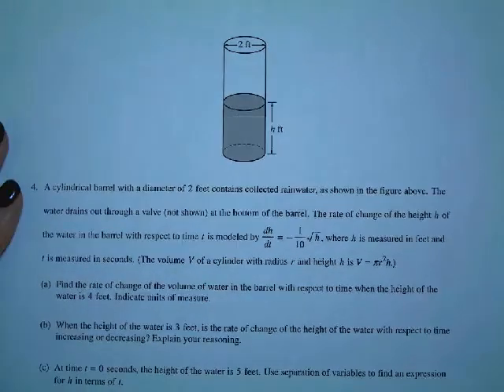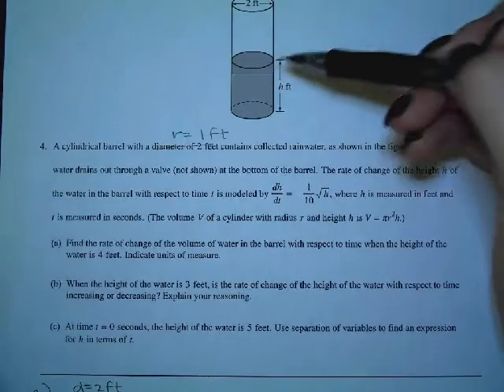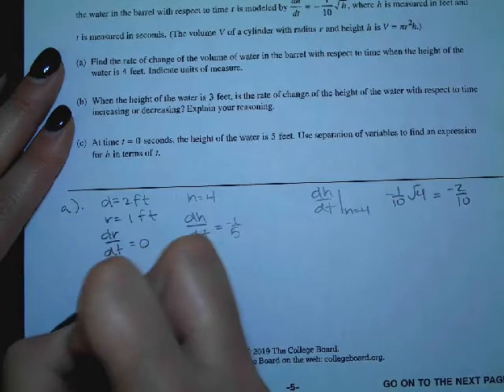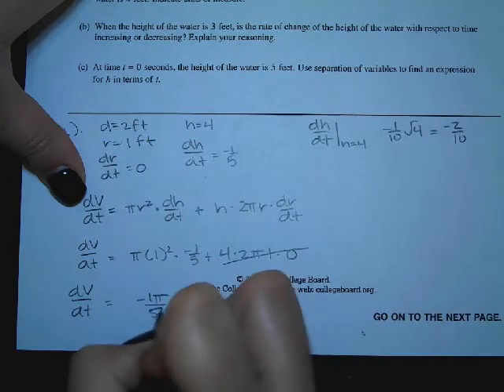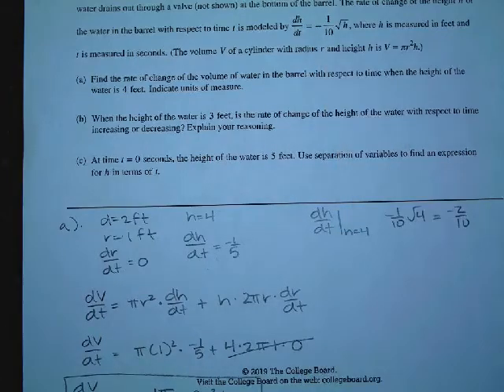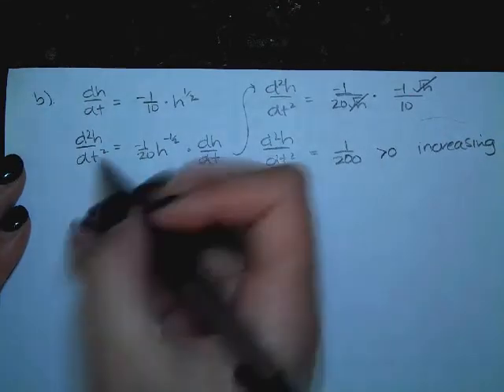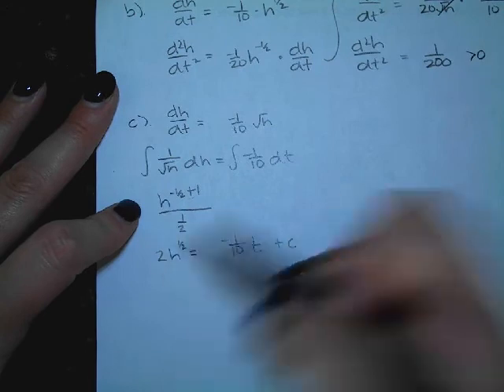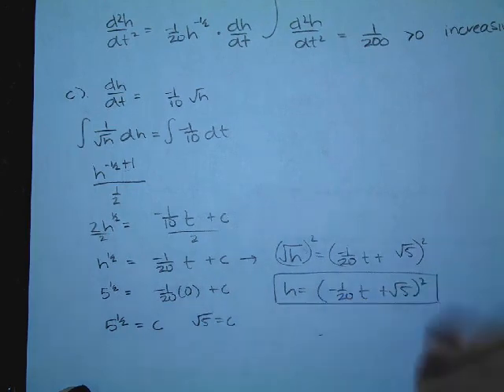2019 BC4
2019 BC4